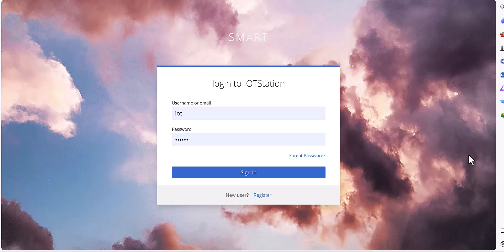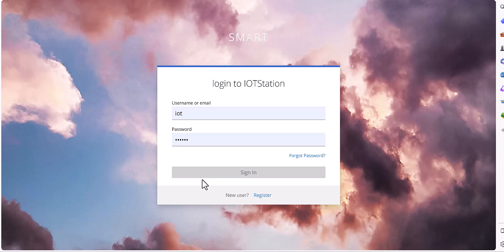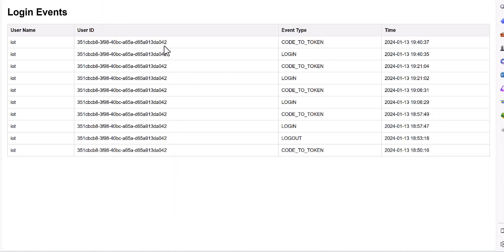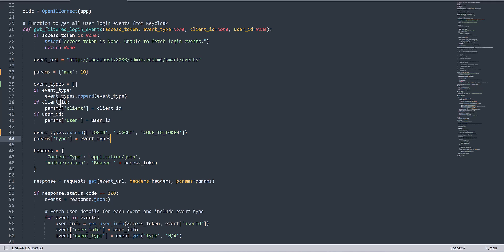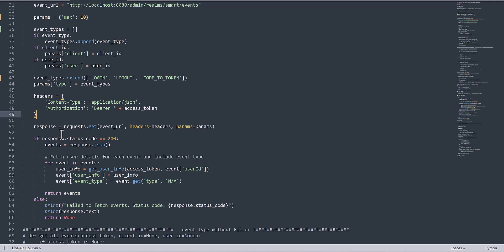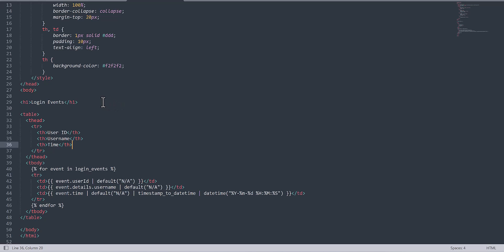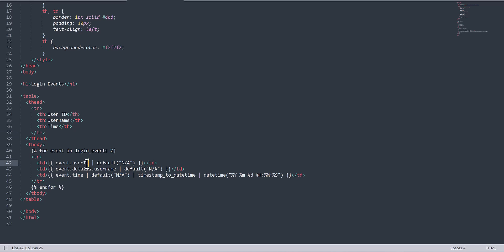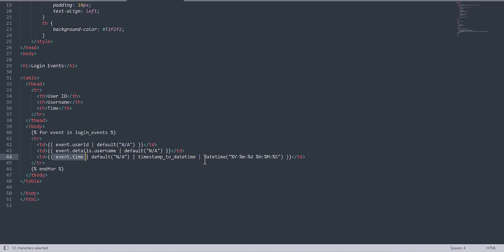Displaying Keycloack Event Logging in External APP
Discover how to integrate Keycloak event logging into your app! Follow this tutorial to learn how to fetch and display event data through API on your app's GUI. Uncover valuable insights for user authentication and enhance your app's security. Dive in and boost your app's features now!